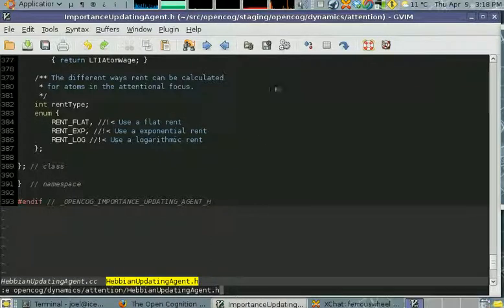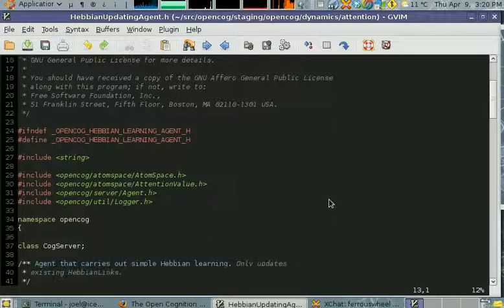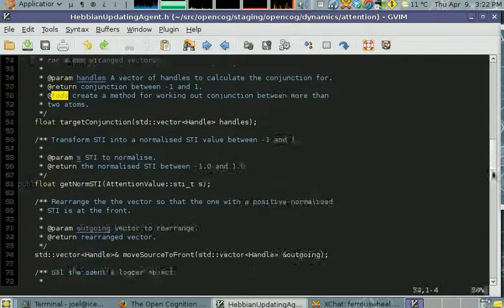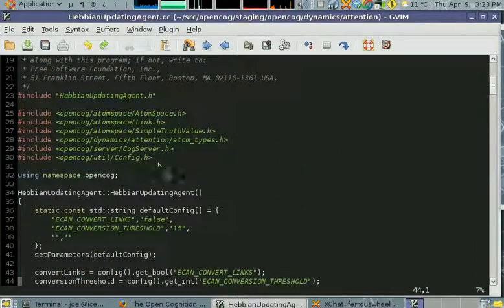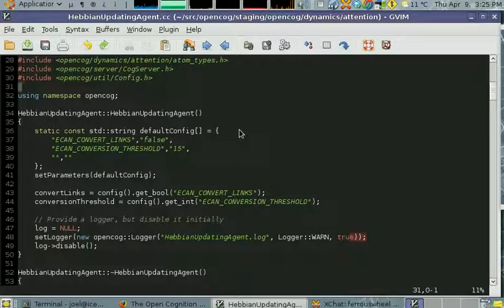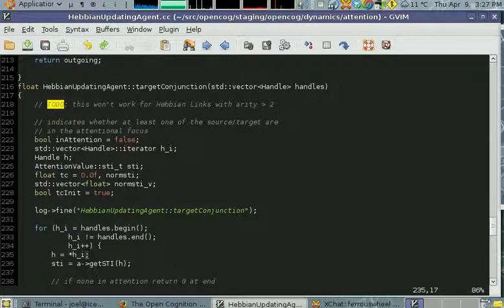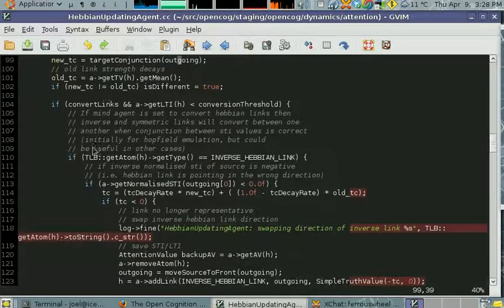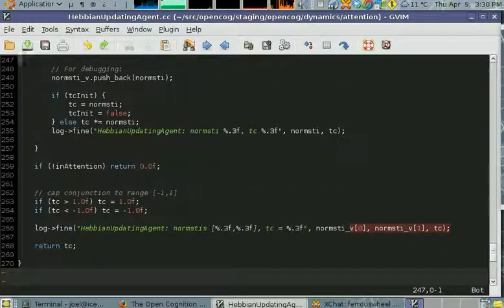OpenCog ECAN tutorial #2 - The HebbianUpdatingAgent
The second of a series of screencasts explaining the Economic Attention Allocation Networks (ECAN) of OpenCog.